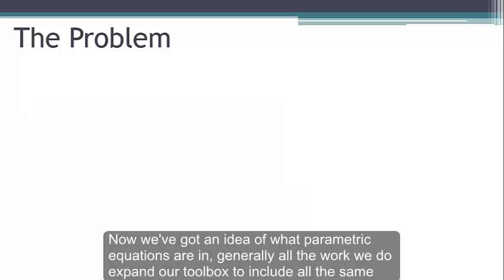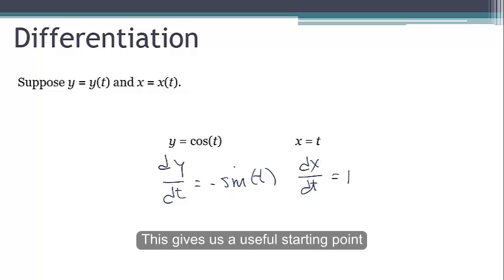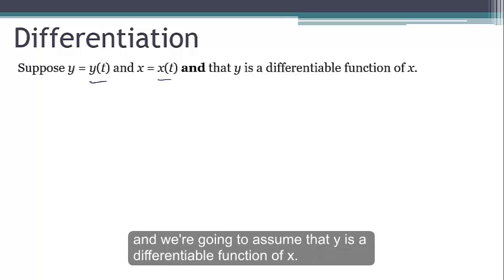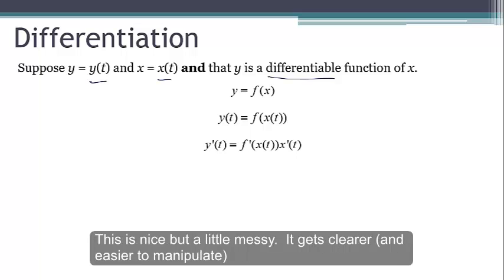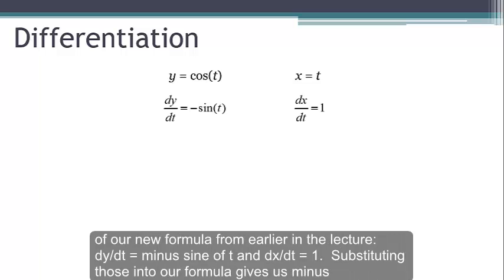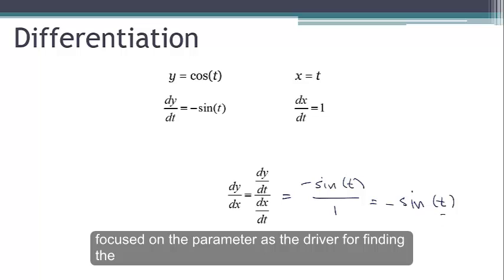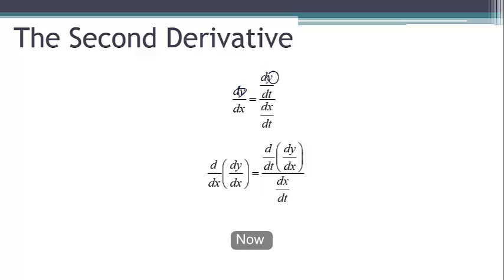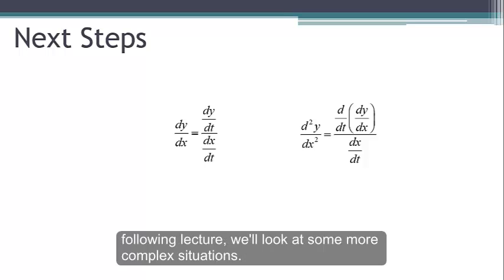Parametric Equations - Differentiation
Now that we have an idea of what parametric equations are and how they work, we're ready to start talking about doing calculus calculations with them.  In this lecture, we'll see how to calculate the derivative of a set of parametric equations.